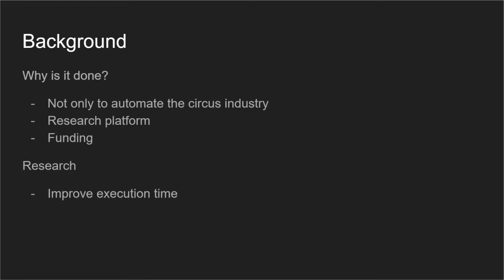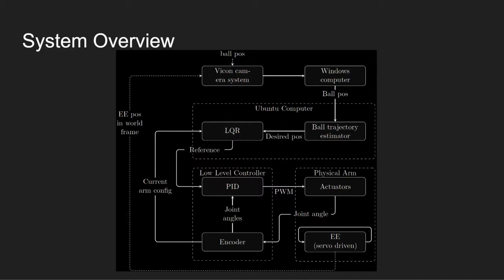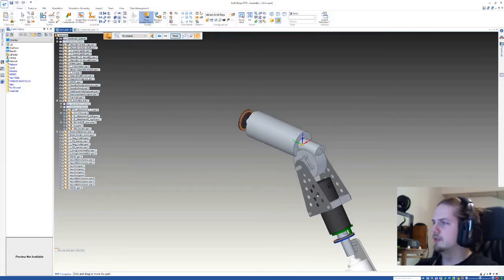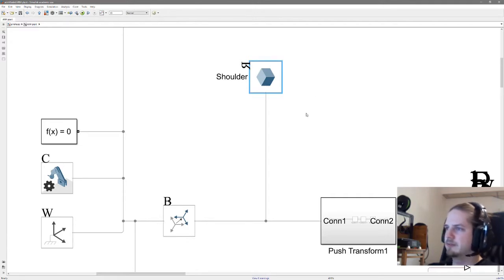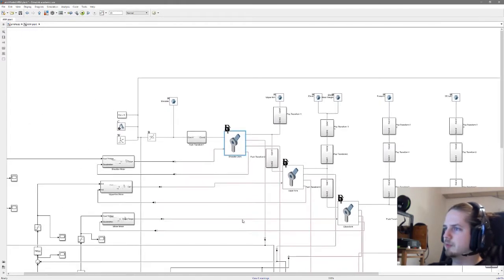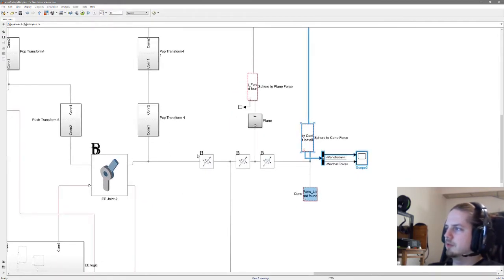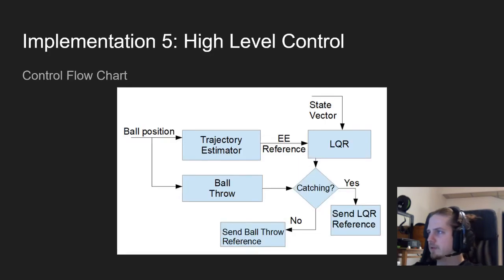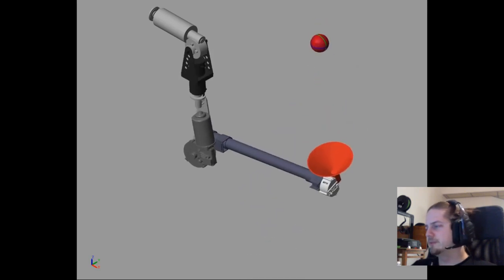Modeling of a Juggling Robot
A low budget presentation of some of my work. What, why and how to model a juggling robot as a mechatronic system. A "quick" rundown of how to model a robot using matlab and simulink.

Links
Report: TBA